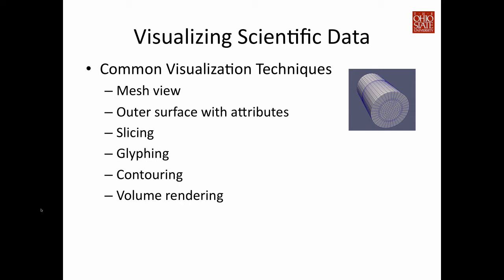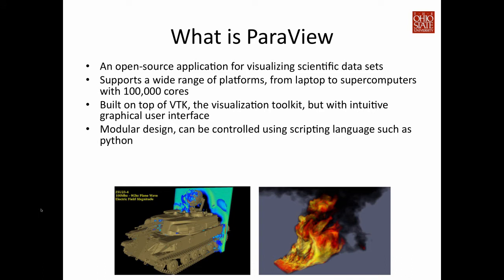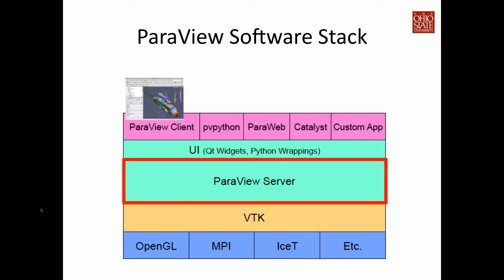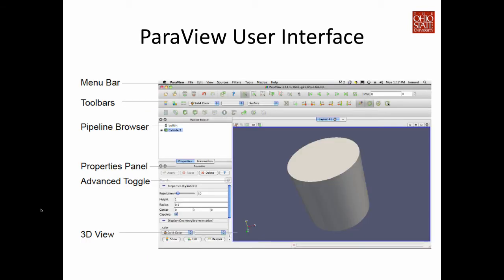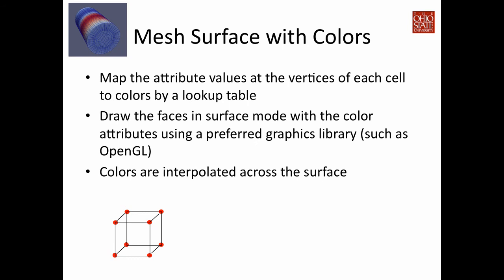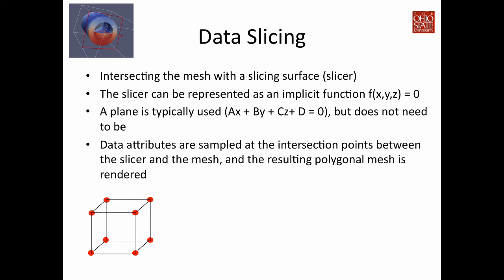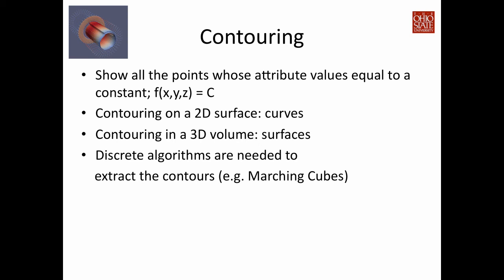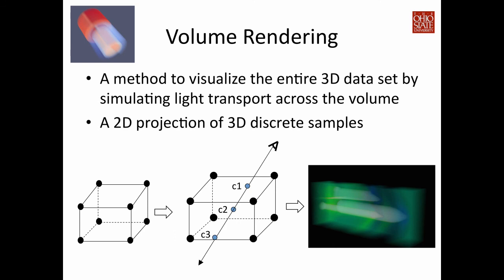basic vis overview